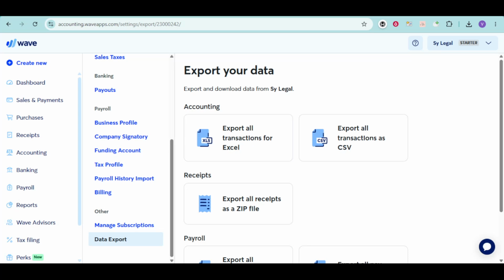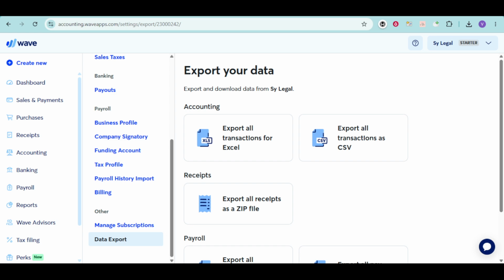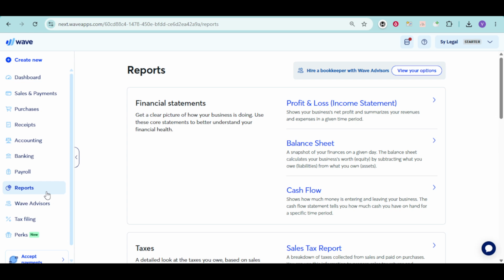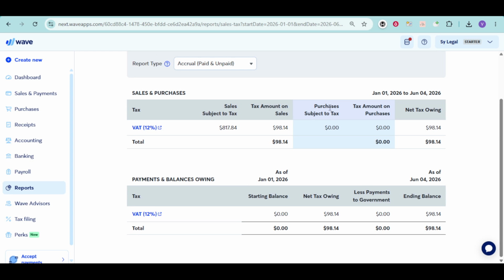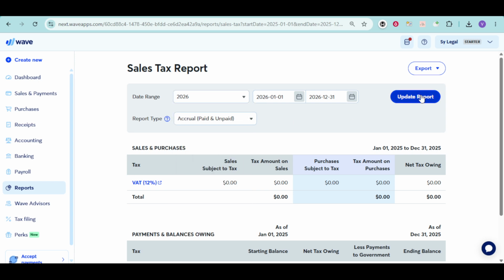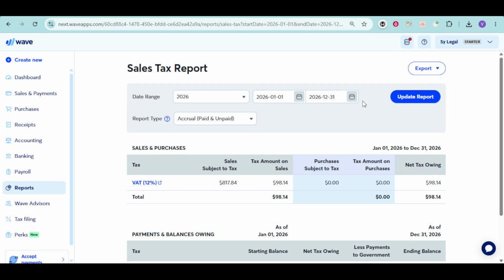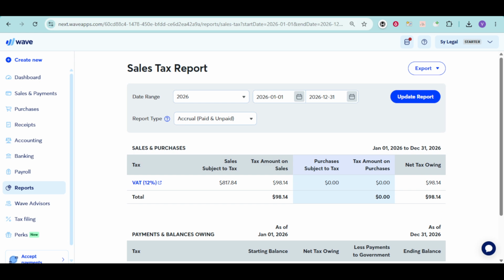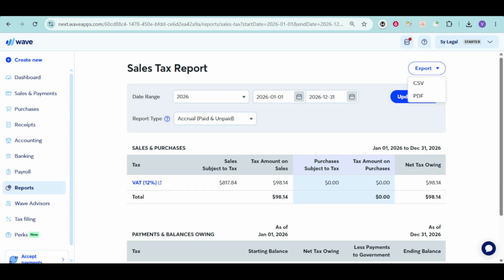How to Run Sales Tax Reports in Wave Accounting (Complete Guide)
In this comprehensive tutorial, we’ll explore how to run sales tax reports in Wave Accounting, a vital skill for any business owner looking to streamline their financial processes. This video provides step-by-step guidance on accessing, generating, and interpreting your sales tax reports to ensure compliance and make informed decisions.

By watching this video, you will learn how to efficiently navigate Wave Accounting's interface, understand the key components of your sales tax reports, and how to utilize this information to enhance your business operations.